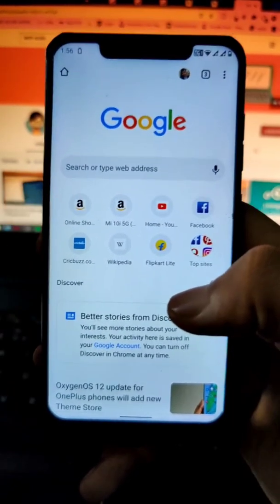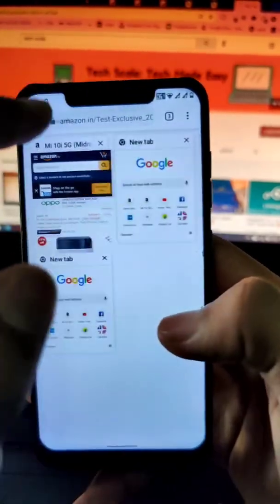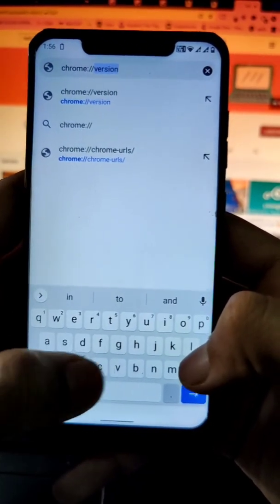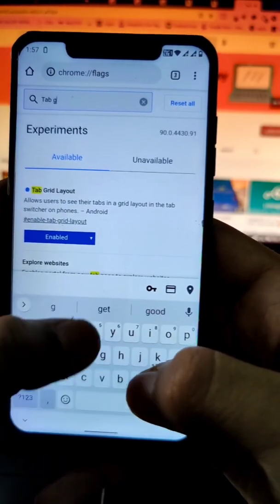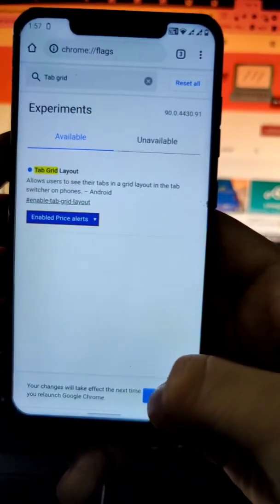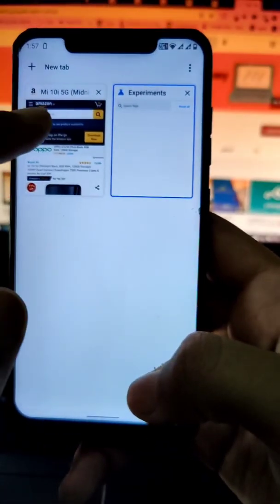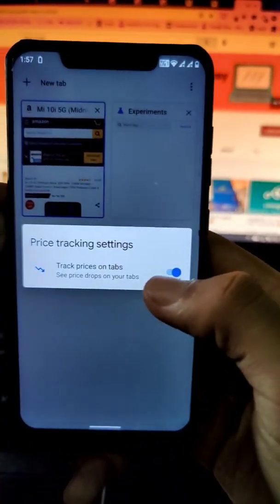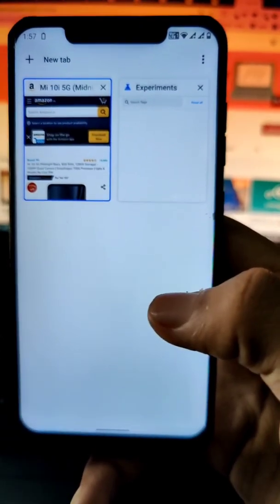New feature in Chrome | Track Prices 💰🤑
Now track prices of the product in Google Chrome